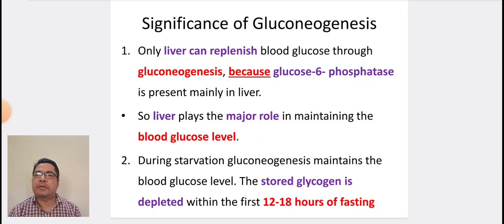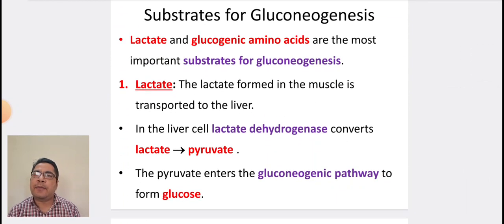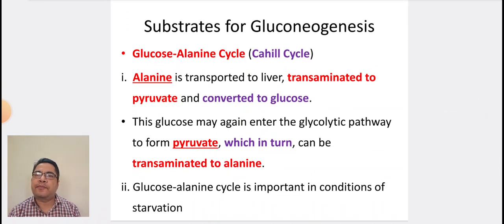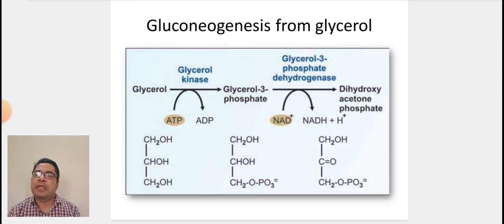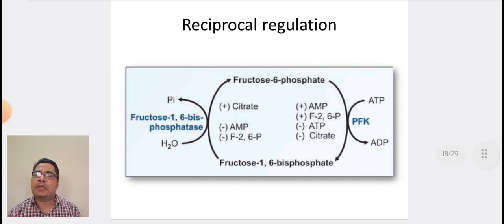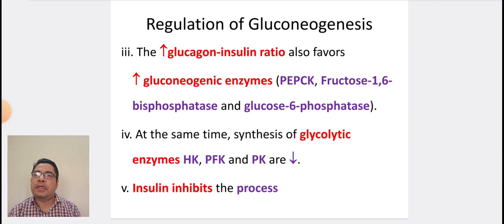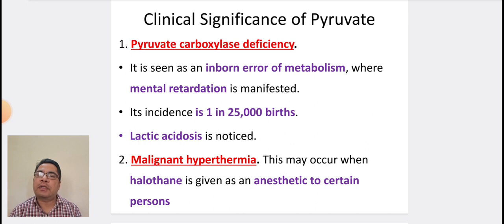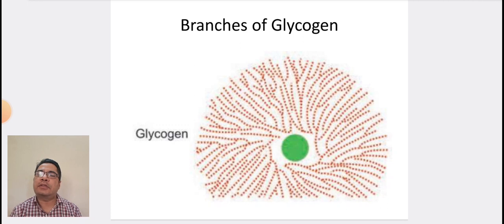Lecture 43: Medical Biochemistry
Biochemistry of Gluconeogenesis, Substrates of Gluconeogenesis, Biochemistry of Pyruvate, GN ratio or DN ratio